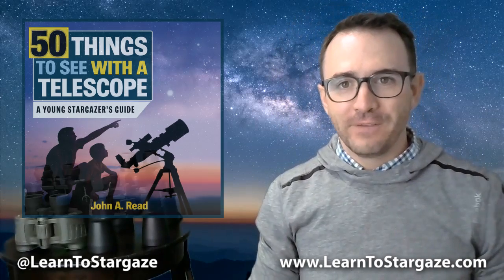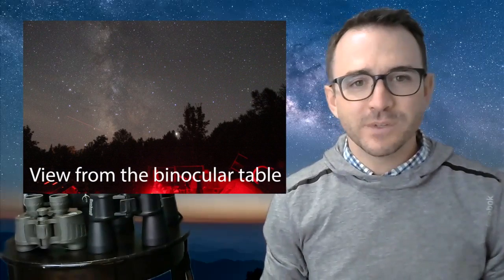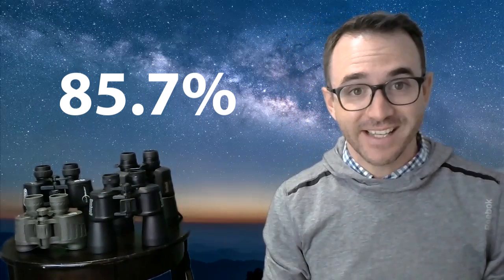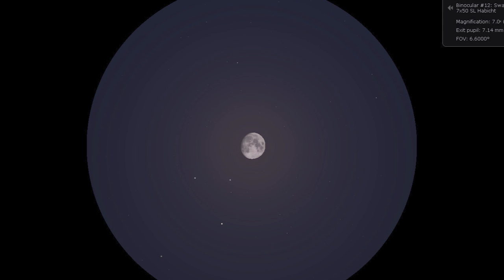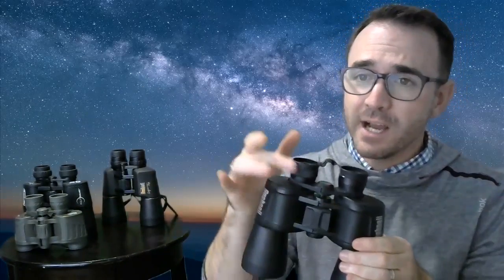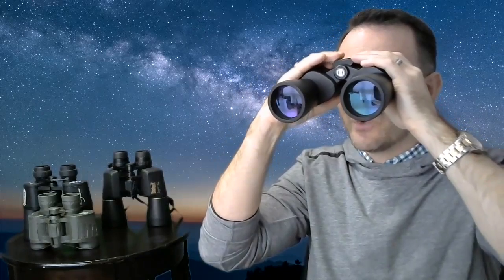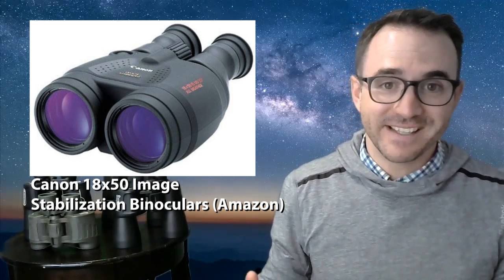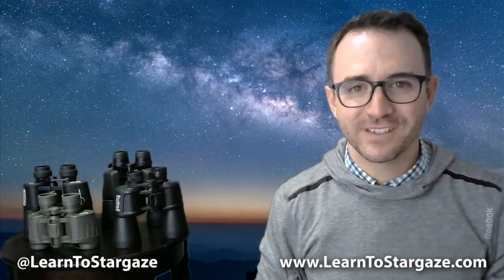How to Stargaze with Binoculars - Astronomy Challenge #23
New Book! 50 Things To See with Binoculars in Space
Learn how to stargaze with binoculars.
This series will help you explore the night sky one simple challenge at a time. Content is based on the 50 Things to See with a Telescope book series. If you want to follow along, check out the 50 Things to See with a Telescope Activity Workbook, found